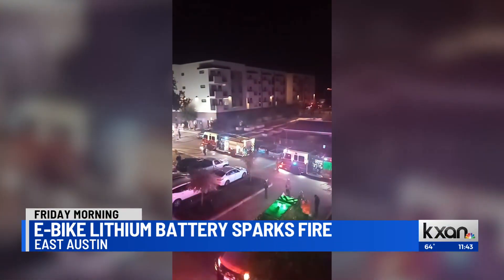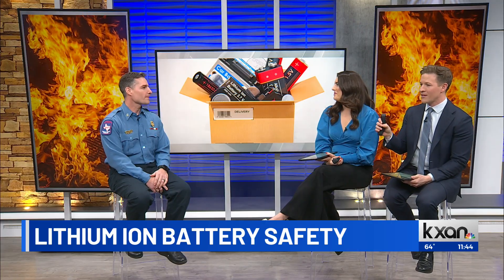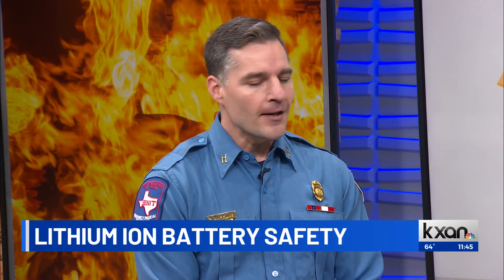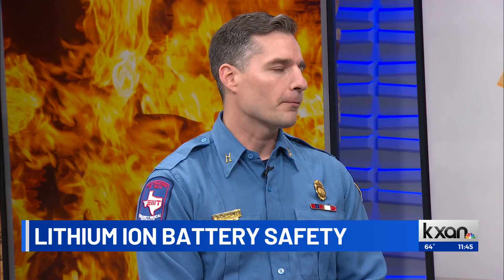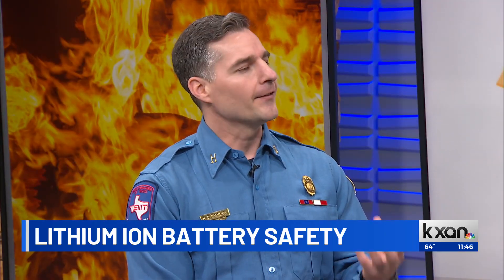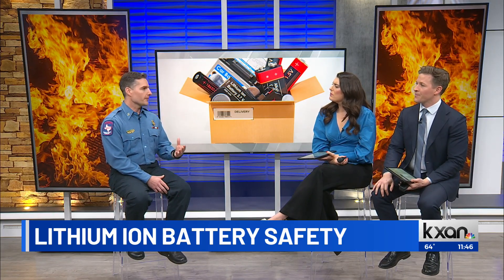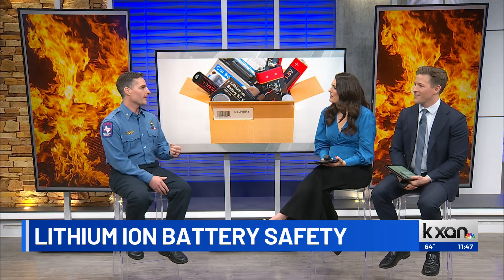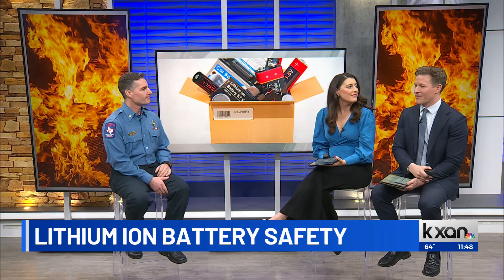Lithium ion battery safety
KXAN's Avery Travis and Will DuPree sit down with Captain Sean Cummings with the Austin Fire Department to talk about fire safety around lithium batteries.